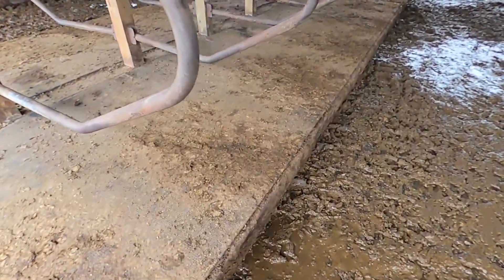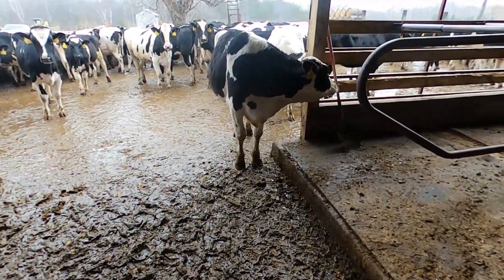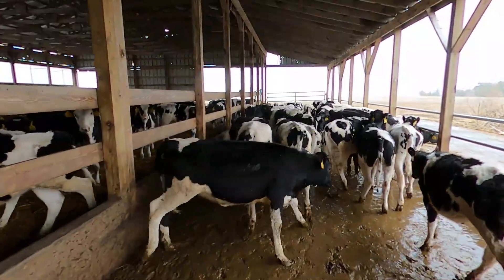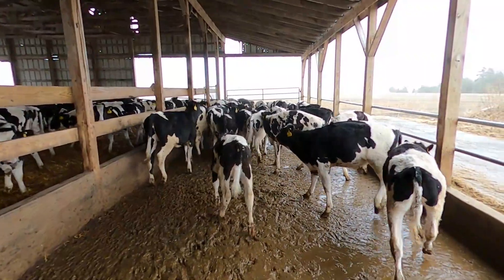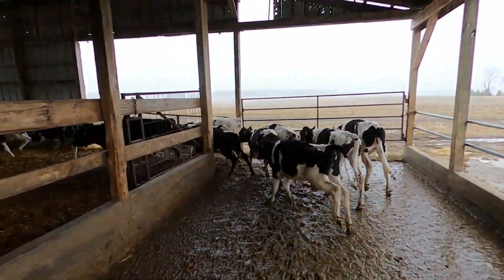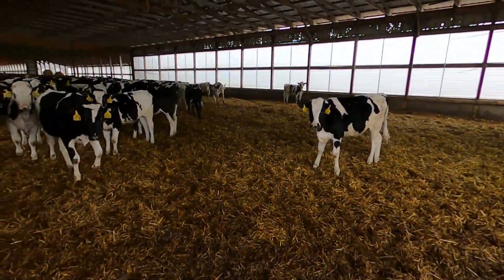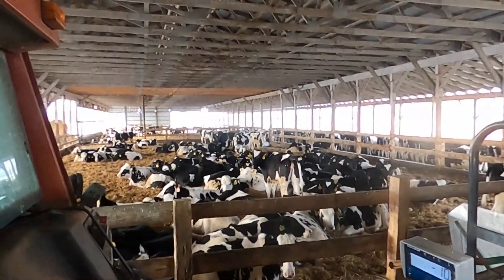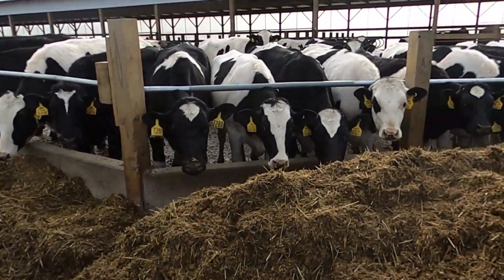Daily Heifer Chores With Ryan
This video is all about the farm we call "The Feedlot" doing chores and feeding heifers.